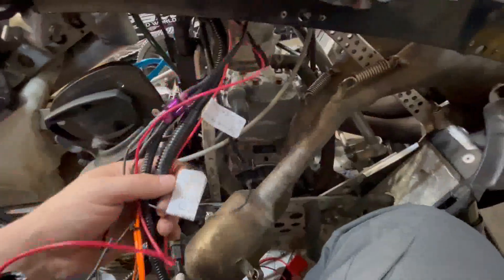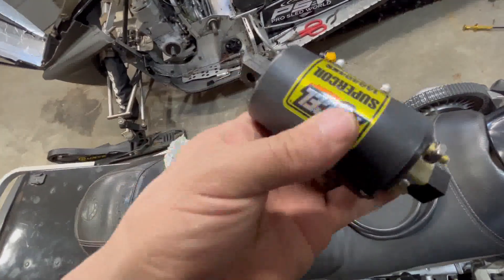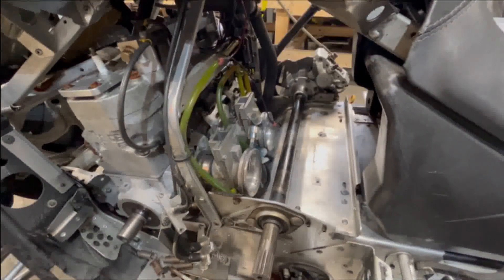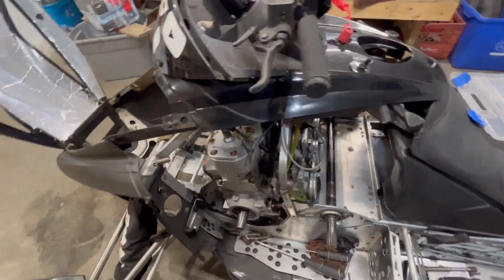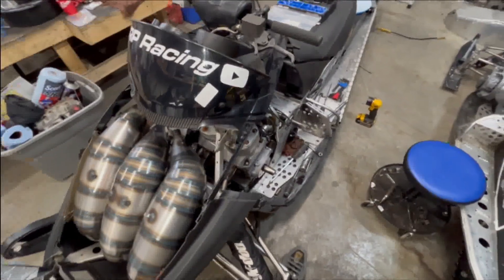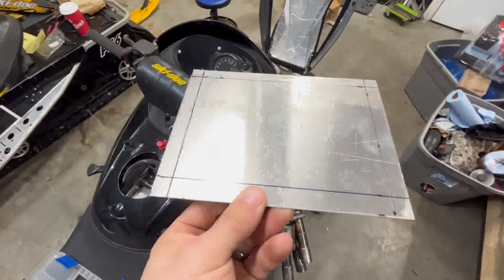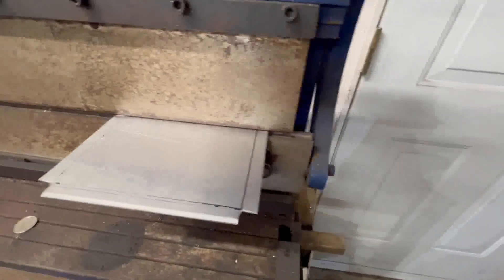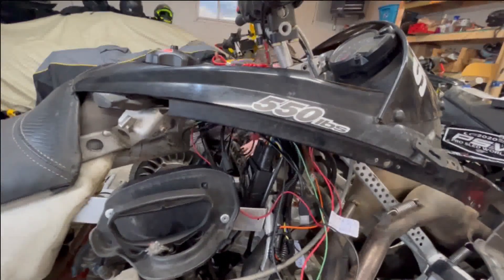Snow drag Calabogie prep & JDI IGNITION !!!